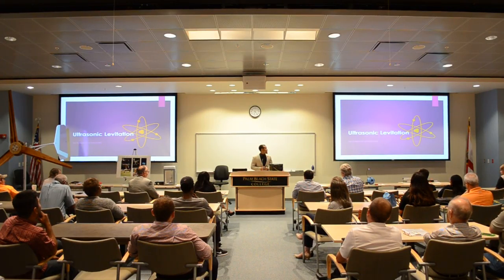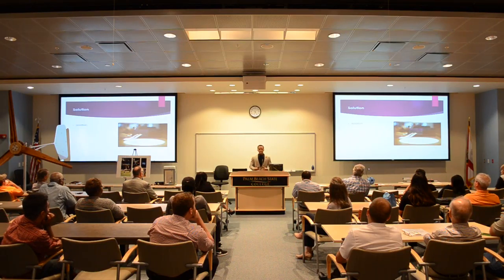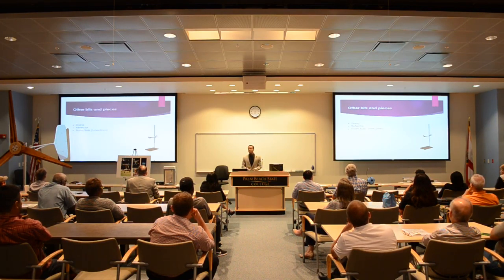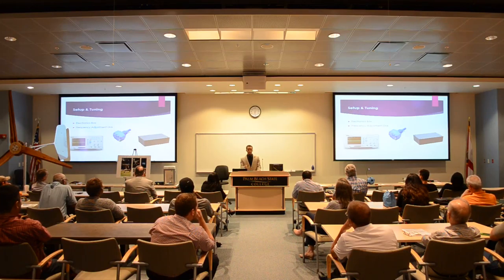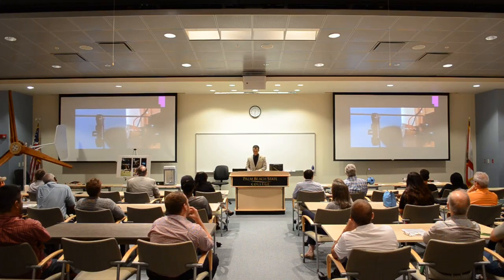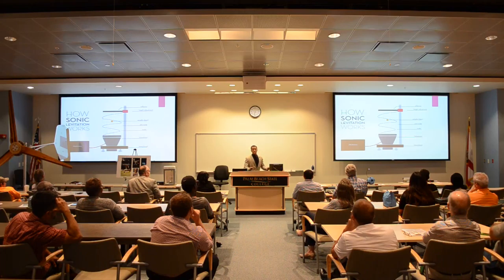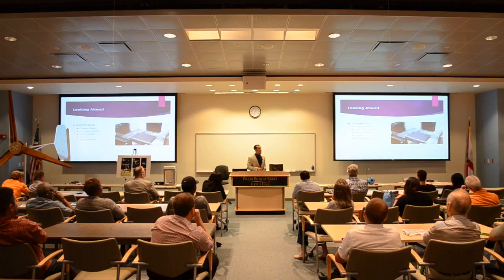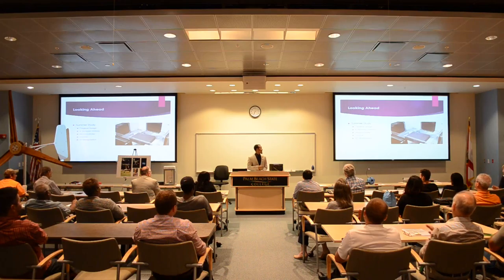Sonic Levitation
Palm Beach State College
Electrical Power Technology